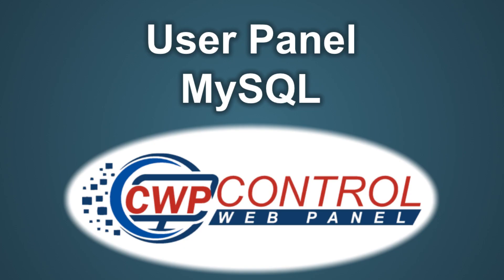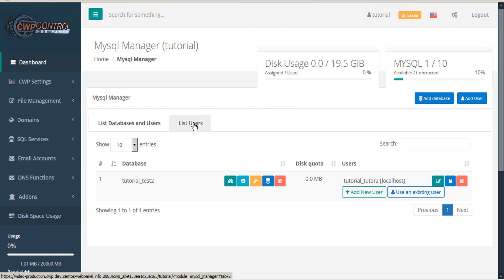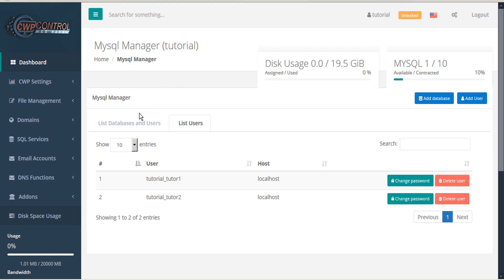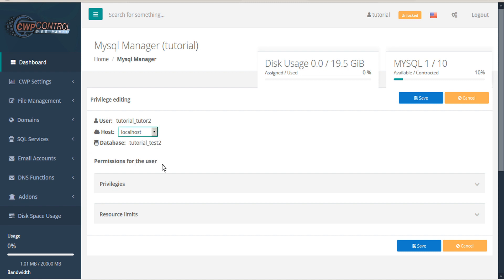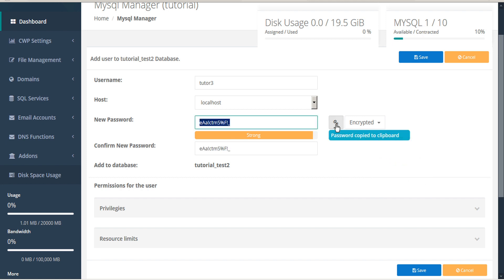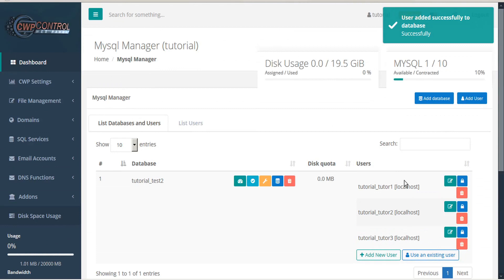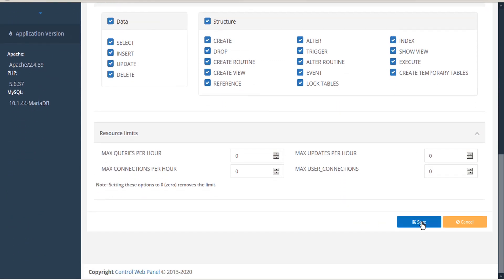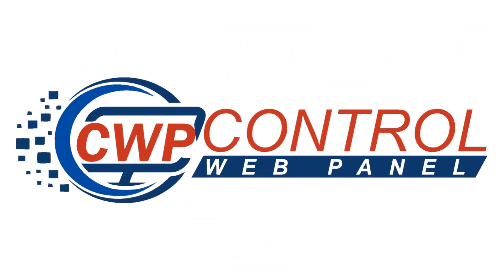CWP - User Panel: MySQL tutorial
Instruction for MySQL databases and users in the CWP User Panel.